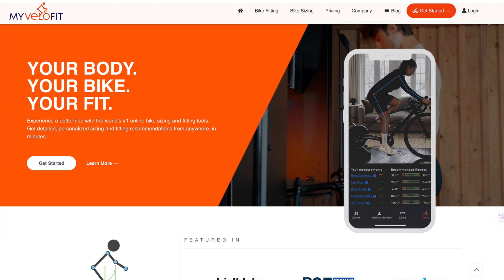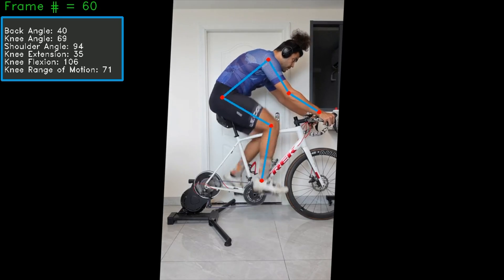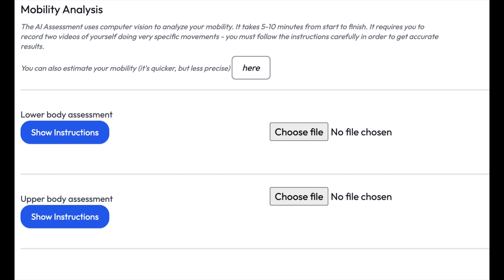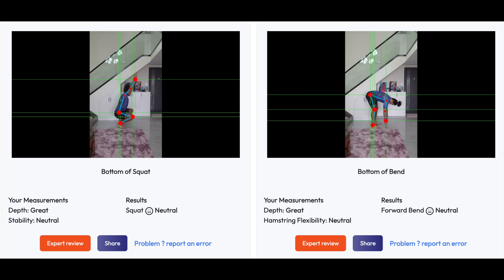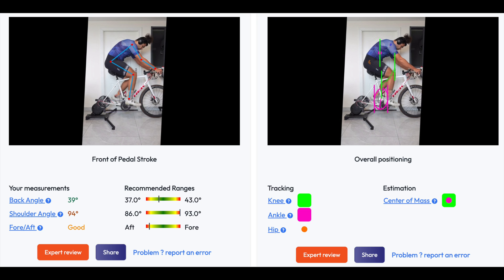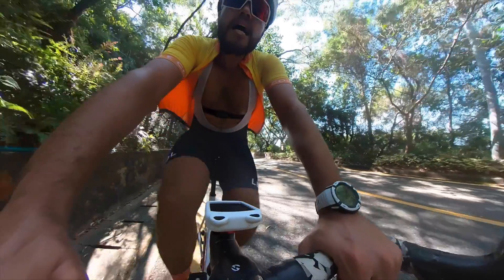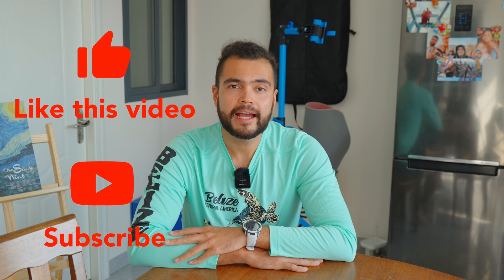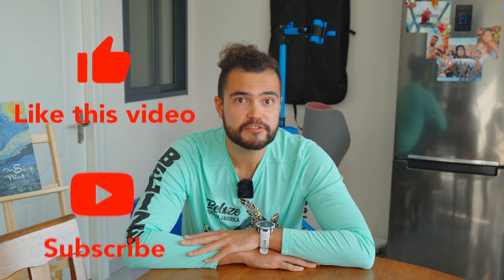Can Artificial Intelligence Improve my Bike Fit?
So let's see if MyVeloFit can improve my bike fit. This is a website where you upload a video of yourself on the indoor trainer and it uses AI to improve your fit. Potentially saving you money and reducing pain on the bike.

Rode Wireless Go 2 Microphone
GoPro Hero 6
DJI Osmo Pocket